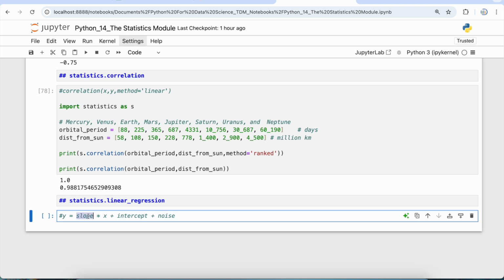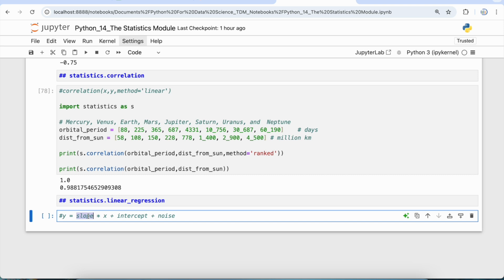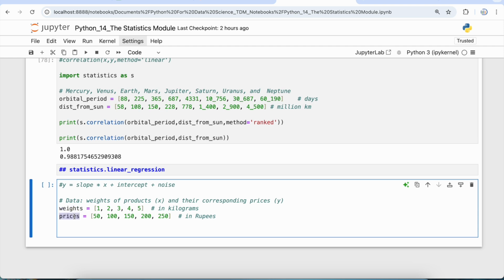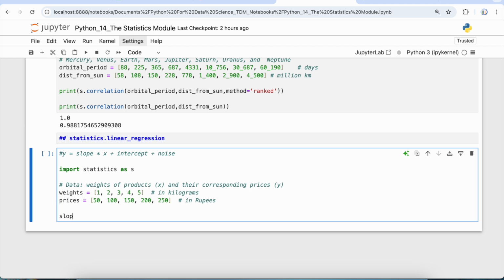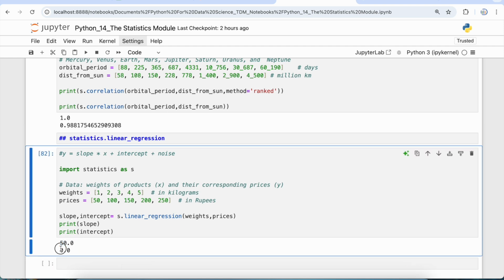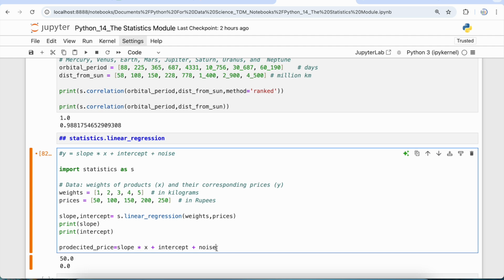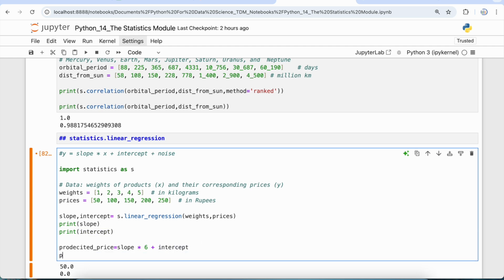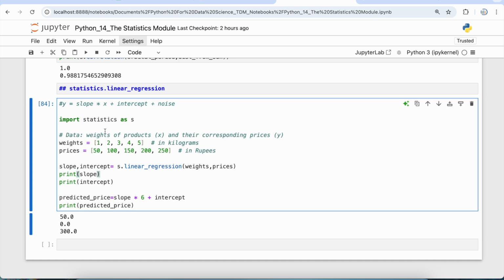What is statistics.linear_regression in python | How to use statistics.linear_regression in python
Welcome to today’s DataMillennials's coding session! 🚀 In this video, we dive into linear_regression, breaking down each concept with practical examples and clear explanations. Whether you’re a beginner or looking to enhance your skills, this guide will help you step up your coding game. By the end of the video, you’ll have a solid understanding of:

Topic 1--What is statistics.linear_regression in python
Topic 2--How to use statistics.linear_regression in python
Topic 3--